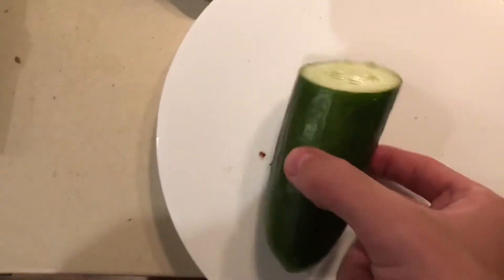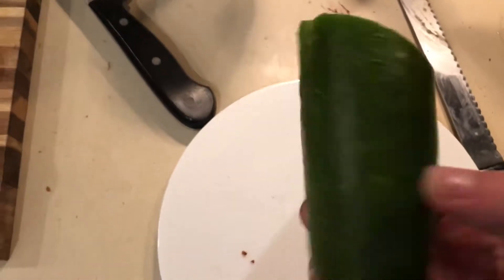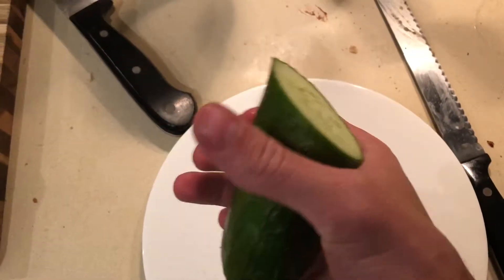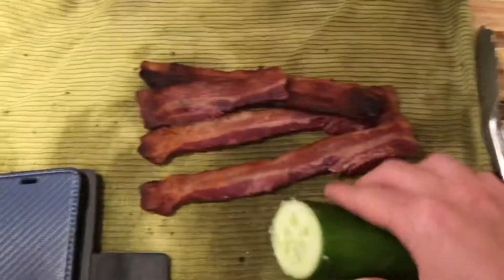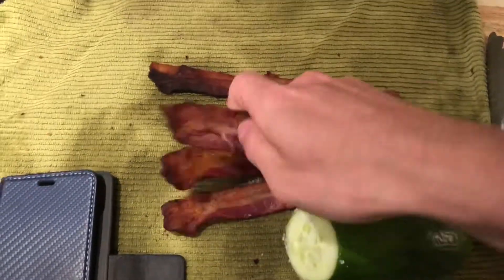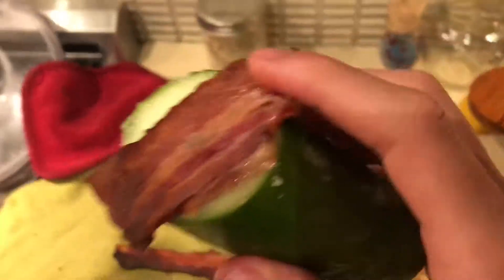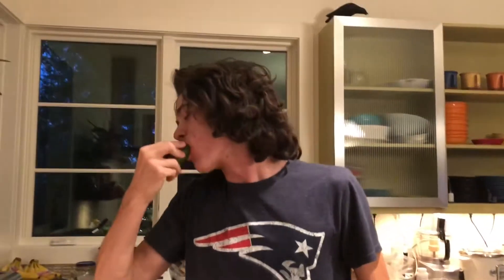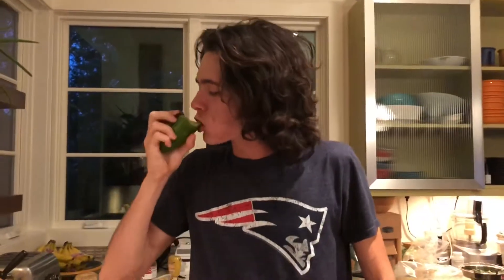TOP 10 UNBELIEVABLE VEGAN COOKING HACKS (GONE VEGAN)